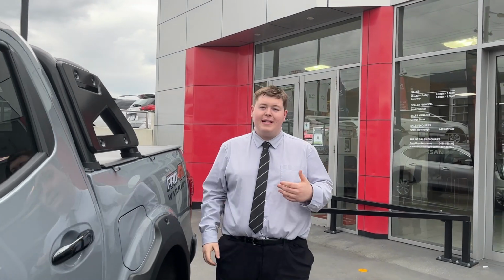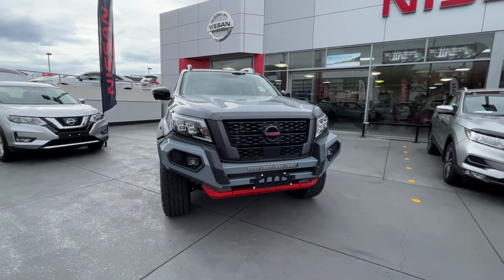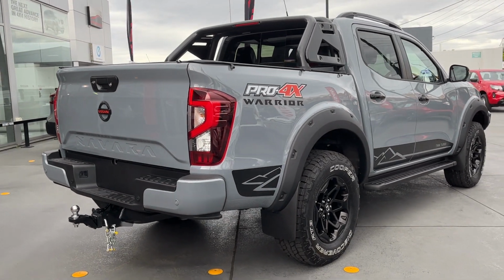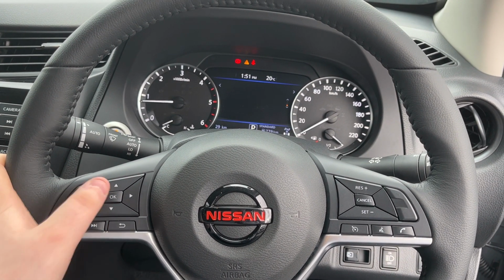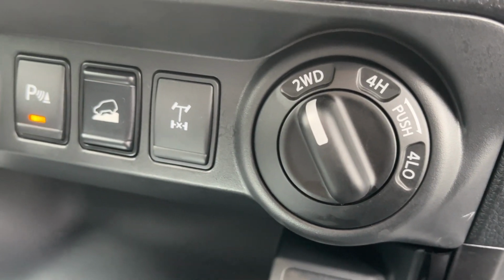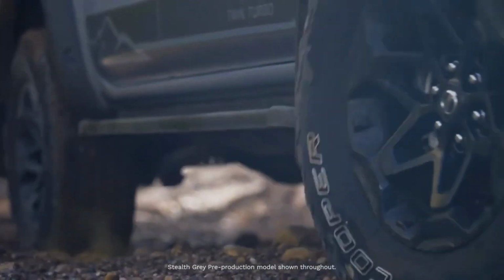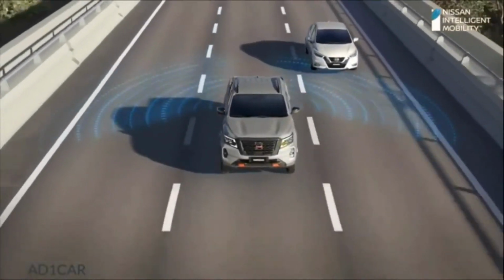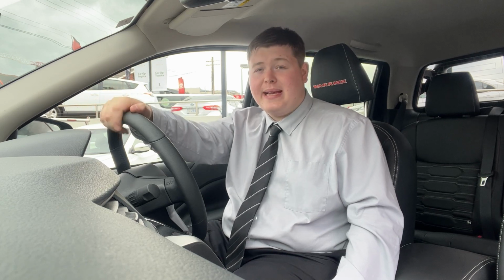The NISSAN NAVARA PRO4X WARRIOR Full Overview - Ready to Tackle Australia's Harshest Conditions.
The world’s toughest Navara is almost here! With the clock now counting down to the launch of the Nissan Navara PRO-4X Warrior by Premcar, you’re invited behind the scenes to watch the  locally re-engineered dual-cab ute take shape.

Premcar is one of Australia’s leading automotive engineering companies, and has been Nissan’s core local manufacturing partner since the launch of the Warrior program in 2019. Premcar’s state-of-the-art manufacturing facility in Melbourne is where a team of expert engineers has been hard at work producing a new chapter in the Warrior story.

From the first sketch to the finished product — with all the prototypes, validations and real-world testing along the way — this new video tells the story of how the Navara PRO-4X became the newest Warrior.

To find out more about the new Navara PRO-4X Warrior, go